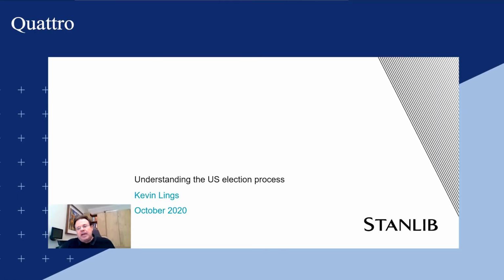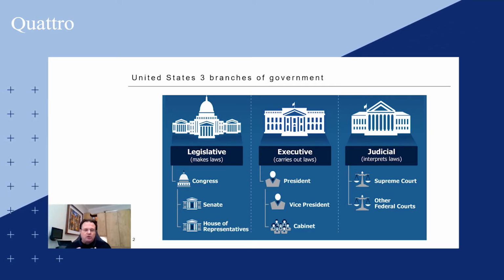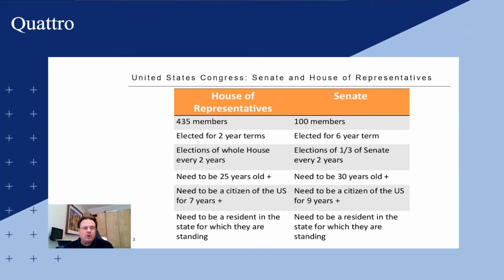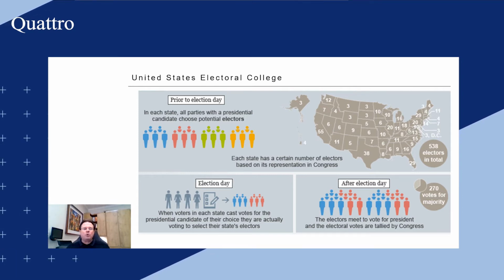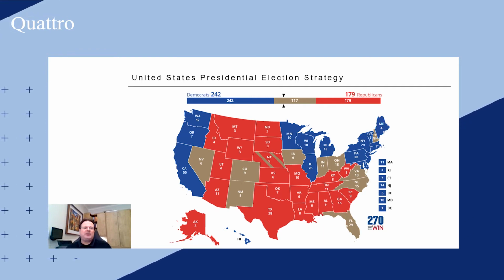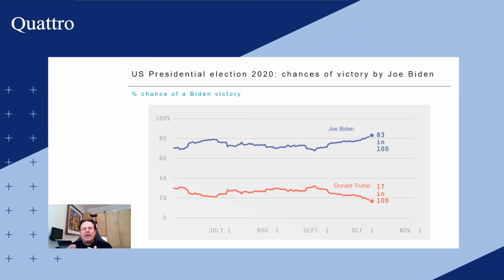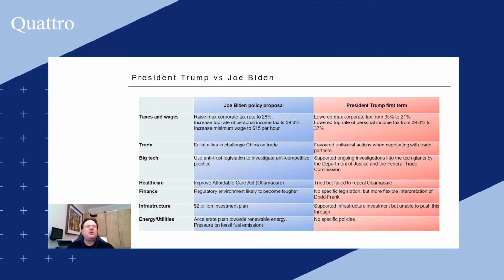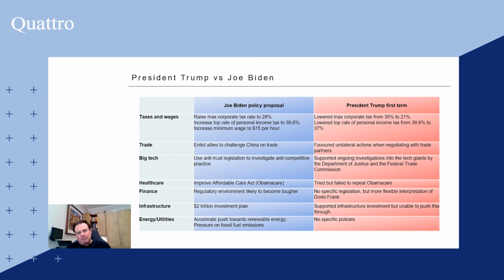Quattro - The nuts & bolts of the US election